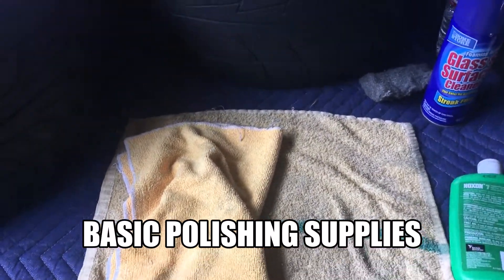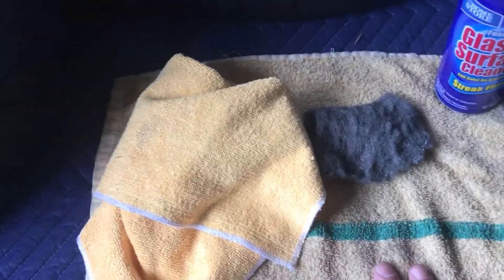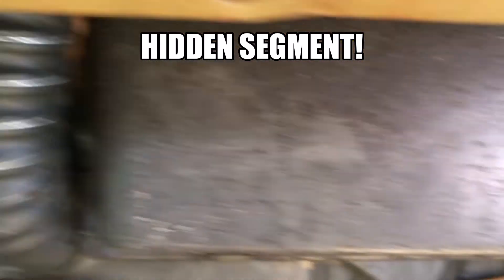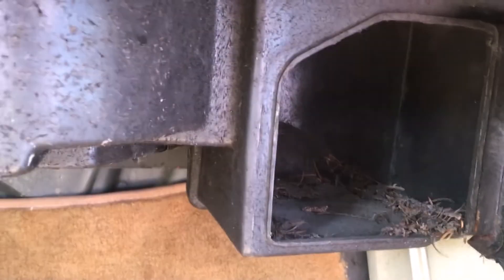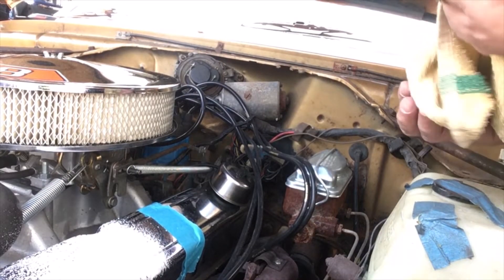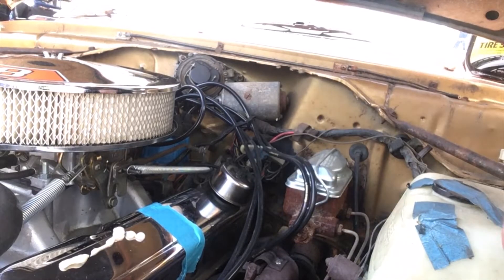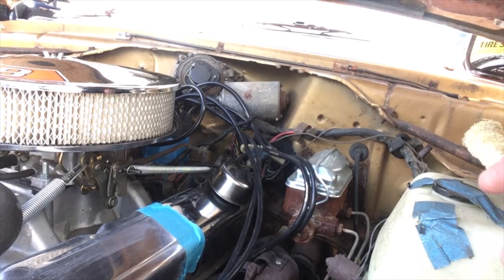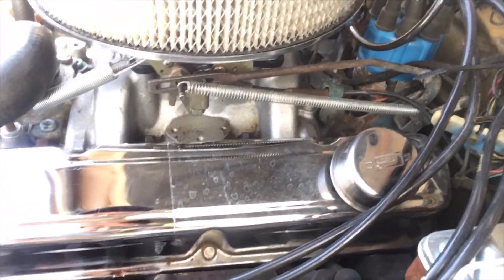Fast Fixes for your project, aka it's all in the details with the 1974 Dodge Dart Swinger.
Since the weather is getting better that means Car woulSeason is around the corner. If your just cruising, car shows or racing it's time to bust your ride out of the moth balls.

Like any car that sits out waiting for it's time to shine, literally. One of the first victims of the elements will be the air cleaner and valve covers, especially the overseas units.

Using basic house hold items and tools you can bring them back to a beautiful luster.